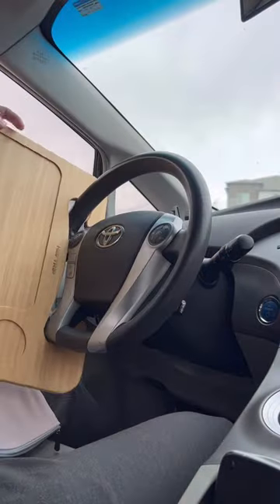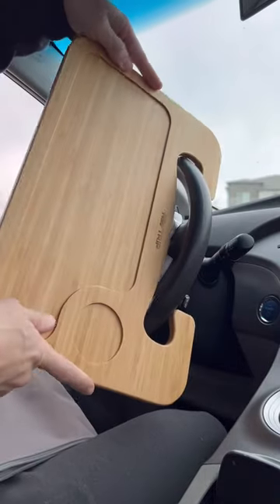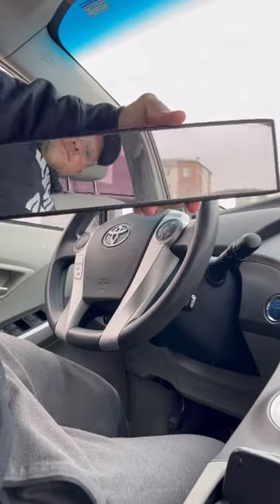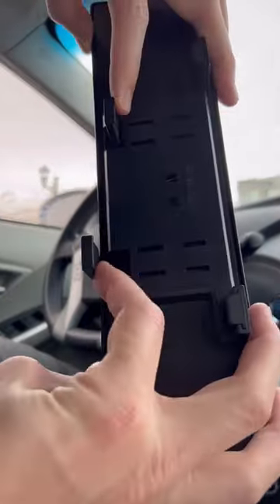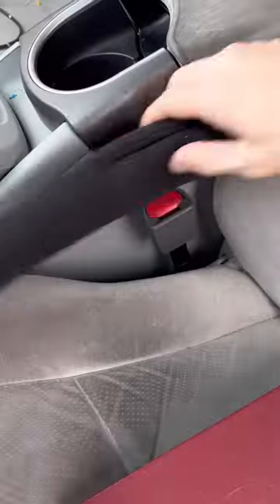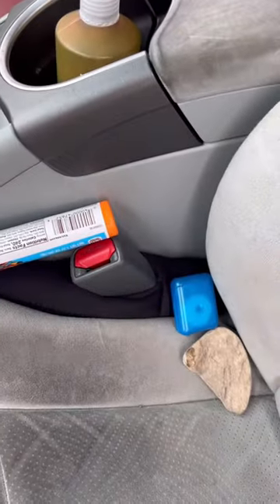Amazon amazing car hacks!